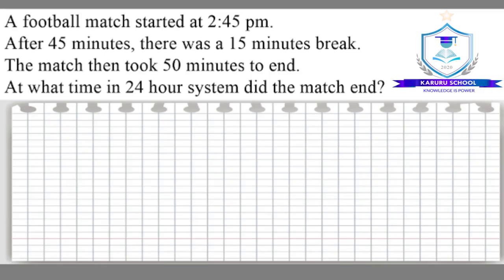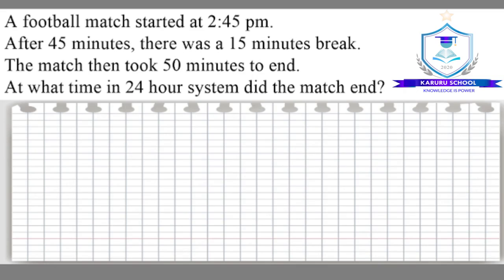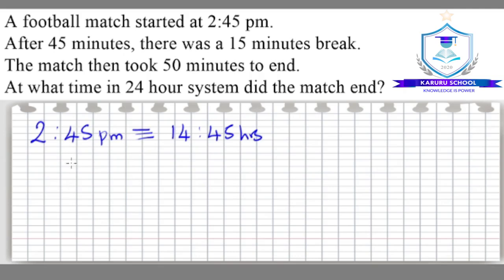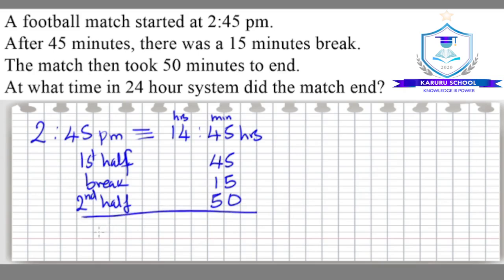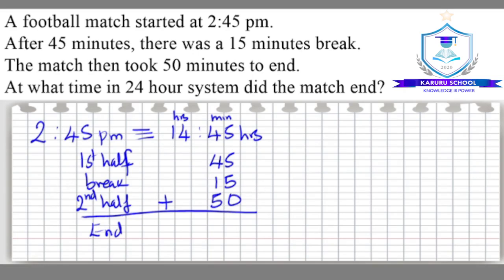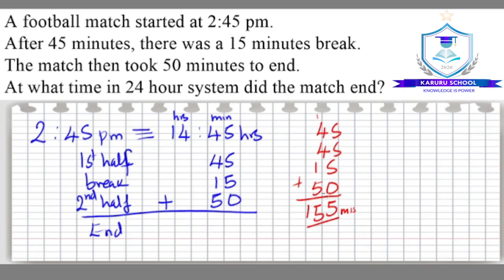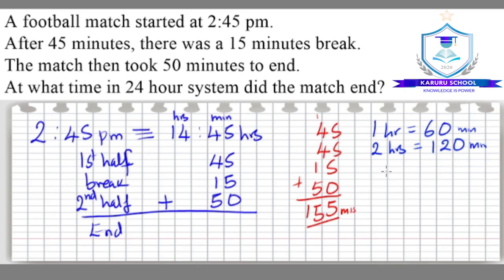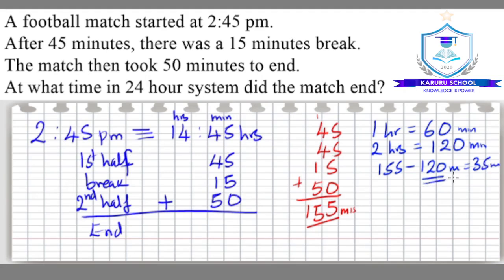The Football Match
Working with time in a football match may seem easy especially when the commentators and the players cruise chasing after the fast-moving leather ball, time really moves very fast when spectating the favorite team. This presentation helps calculate the total time spent playing this favorite game easily and accurately.

Looking forward to seeing you in our next presentation!!